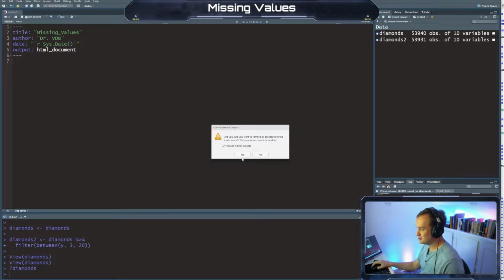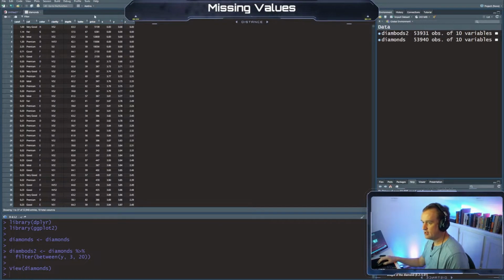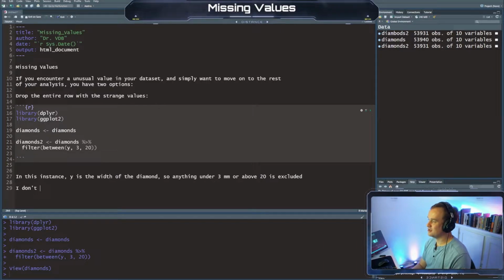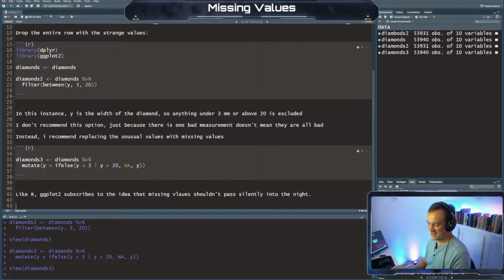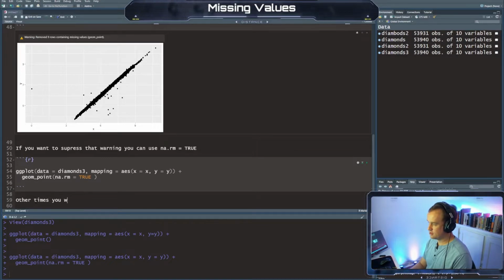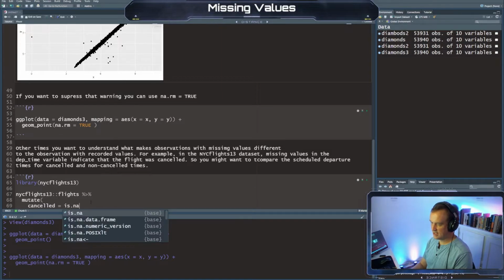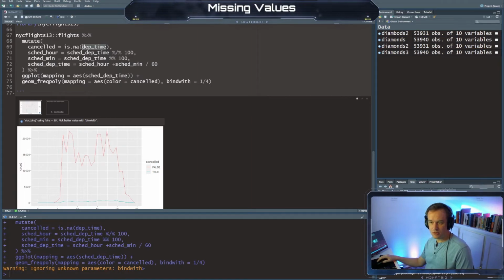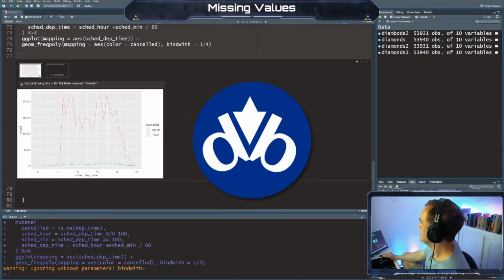Data Products - Missing Values - Preliminary Data Analysis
In this video, we will learn how to deal with missing values in R